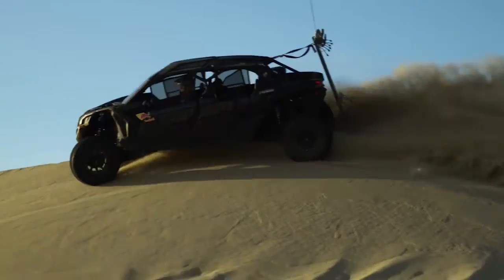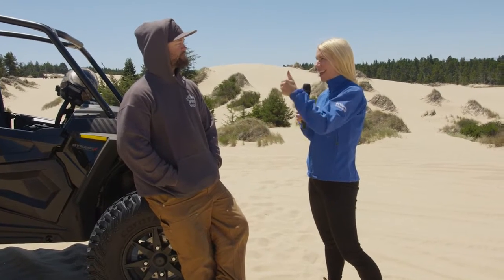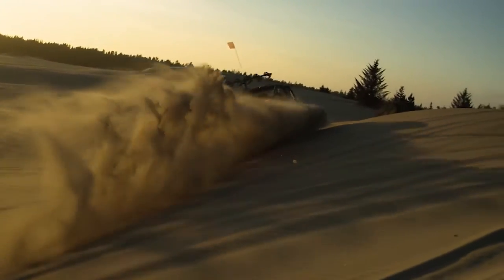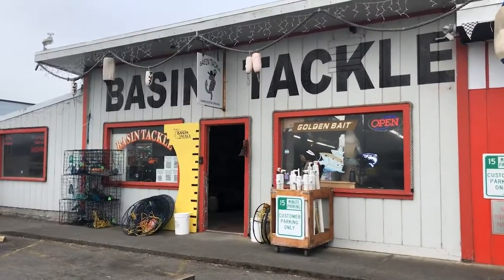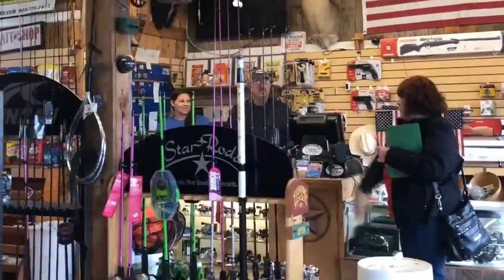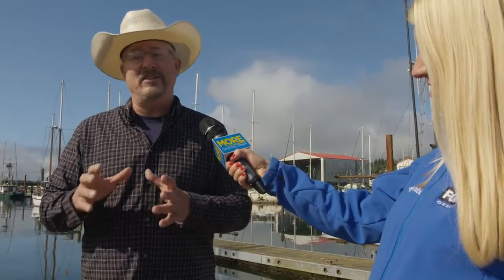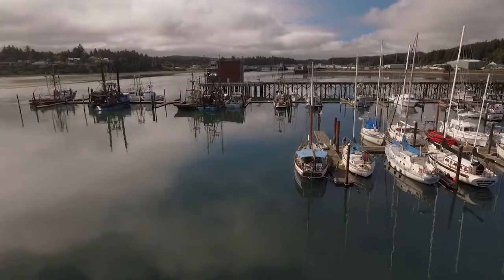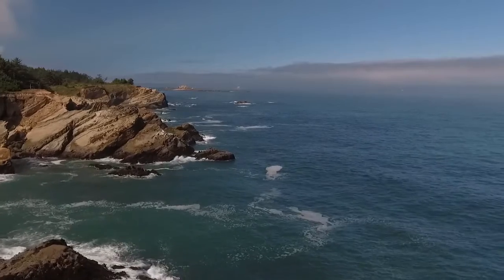News12 Portland Visits Oregon's Adventure Coast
Just More Good Day reporter Stephanie Kralevich as she explores and experiences Oregon's Adventure Coast: Coos Bay, North Bend, Charleston!